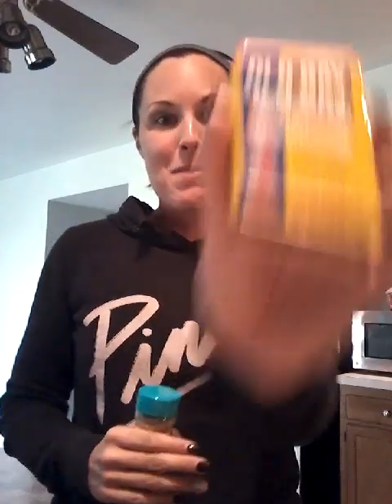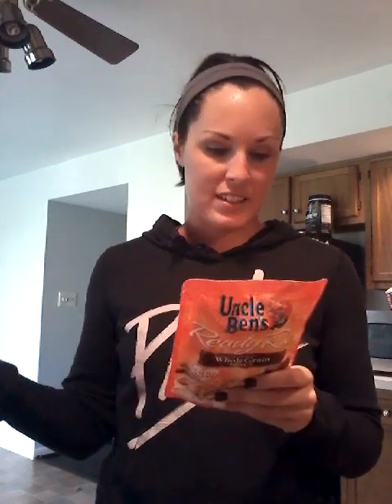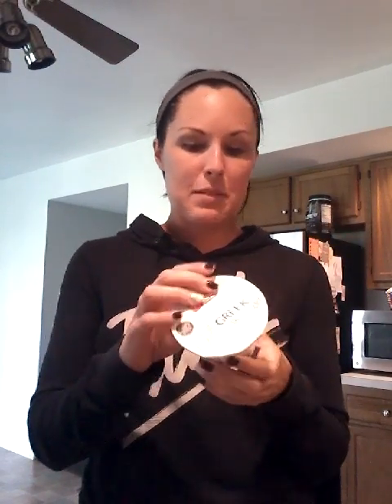21 Day Fix Approved EASY Meal Prep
Join me a 21 Day Fix graduate and a 21 Day Fix Extreme Test Group Participant to share with you all my favorite simple fix approved meal prep foods! We like to keep it simple, efficient and clean!

If you're looking to start the 21 Day Fix and don't have a coach already I'd love to be your coach and help you achieve ALL your goals! or